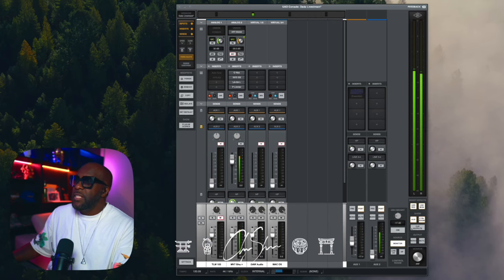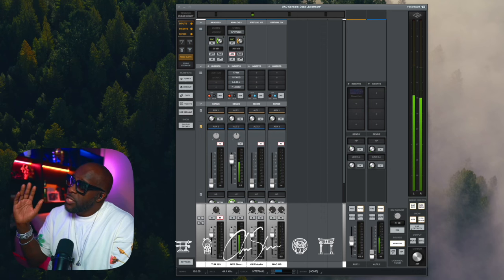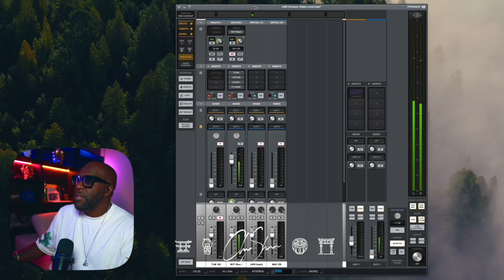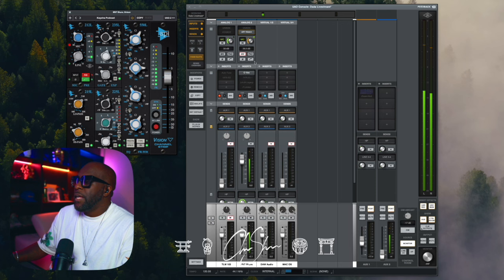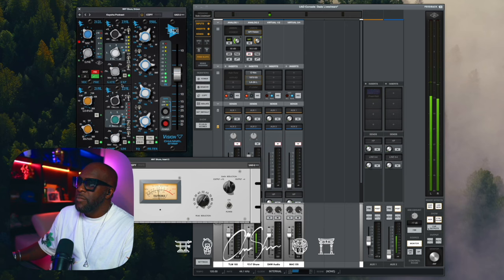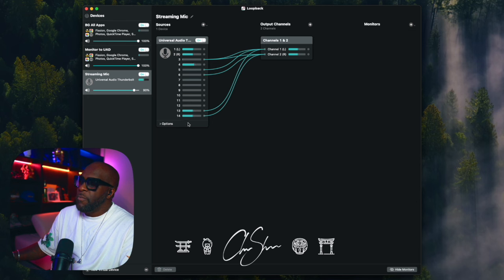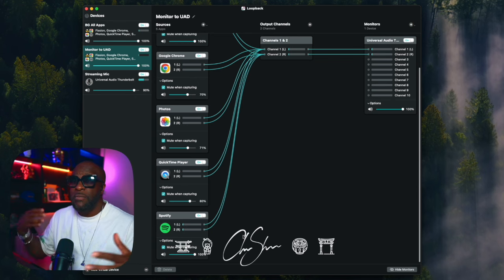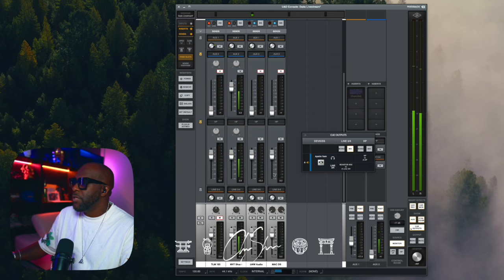My live setup with Ecamm, UAD console & Loopback | Club Shada